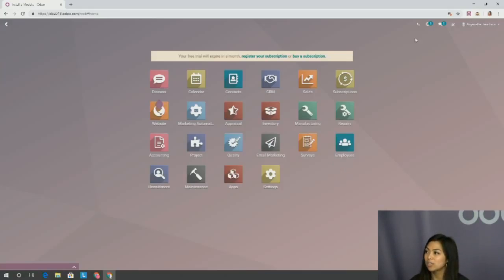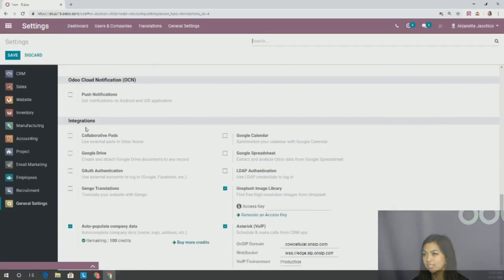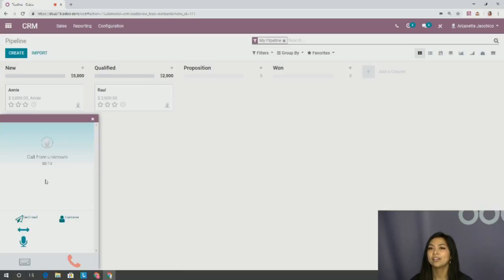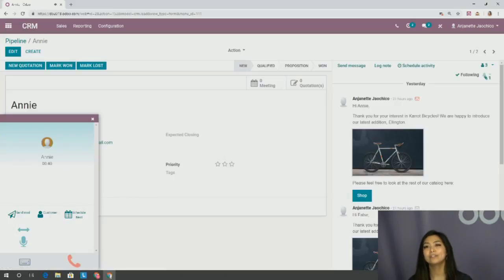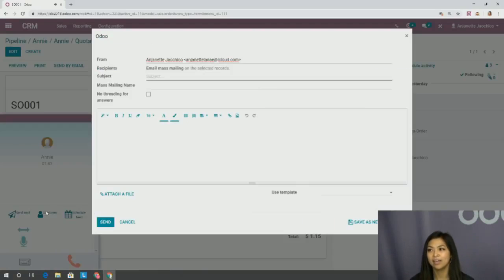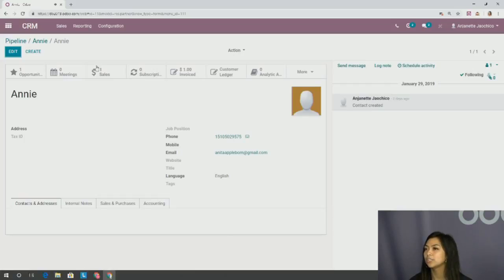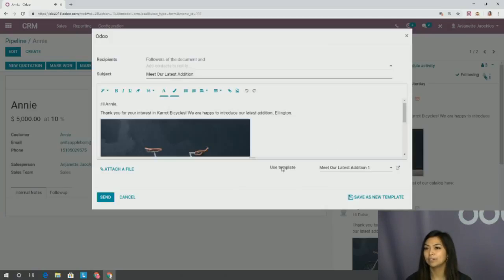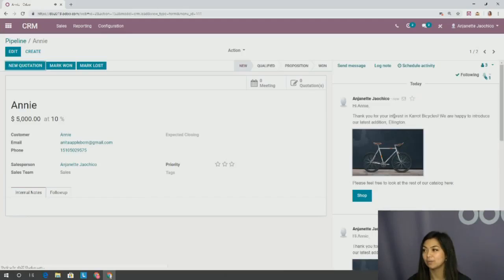CRM ODOO WEBBINAR Communicating With Your Leads via Odoo VoIP